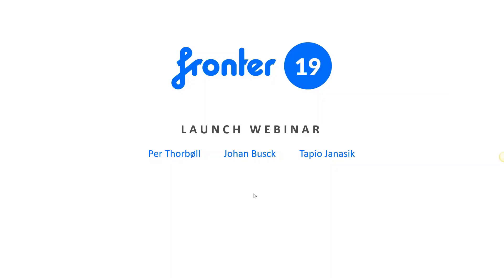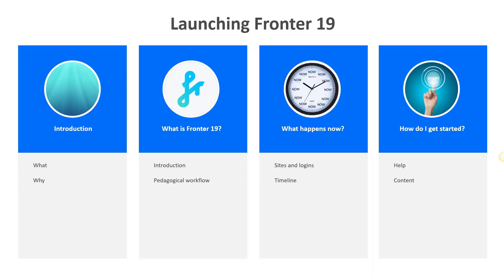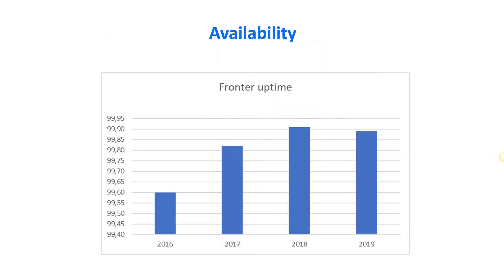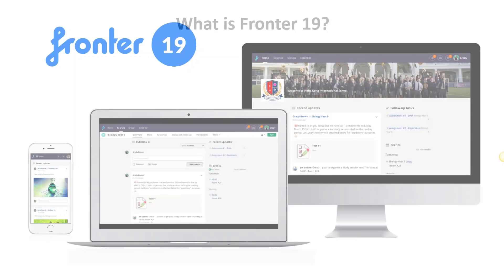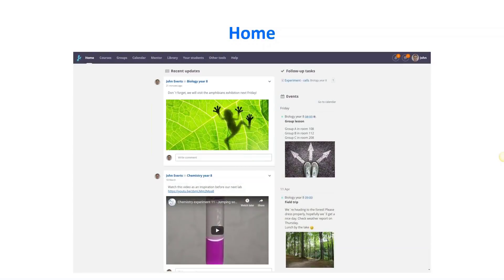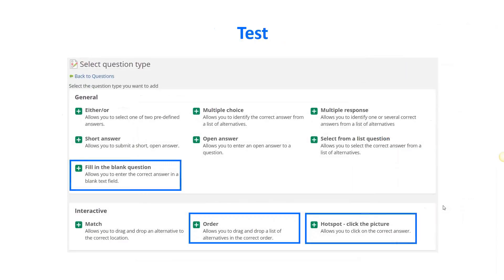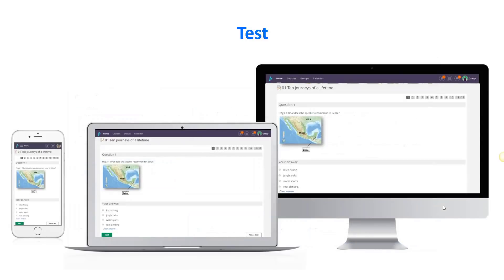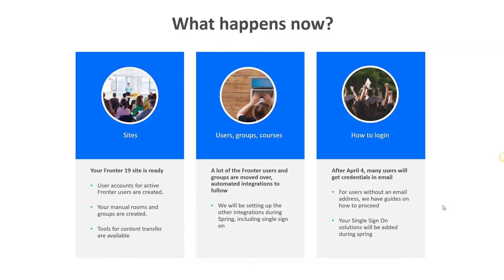Fronter 19 User Webinar April 5, 2019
This is the first in a three-part series introducing Fronter 19, a major upgrade to the Fronter learning management platform. Fronter 19 was launched on April 4, 2019. The next webinar will be held on April 24, 2019.